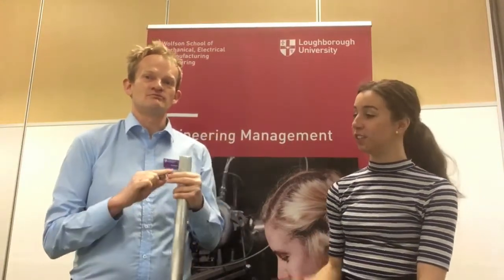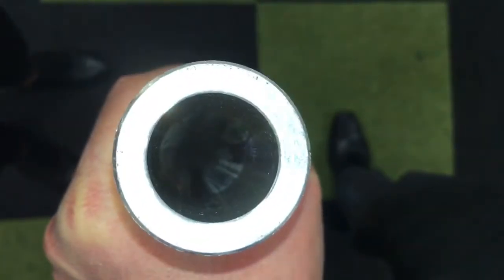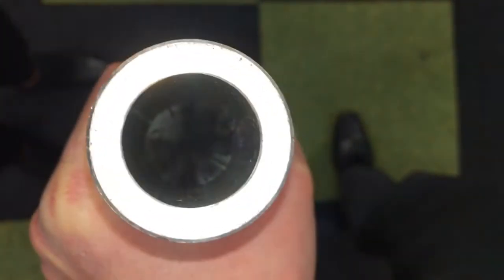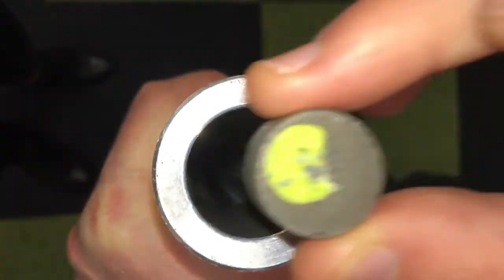STEM Challenge Week 18 : Lenz’s Law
Join WES YMB Member Annabel this week learn about Lenz’s Law with the help of WES Award winner Will Whittow at Loughborough University